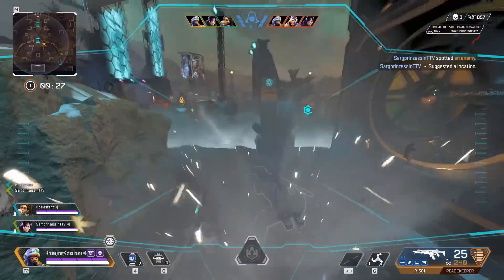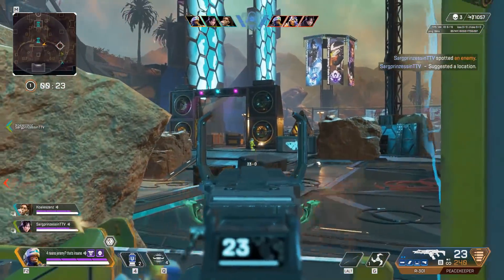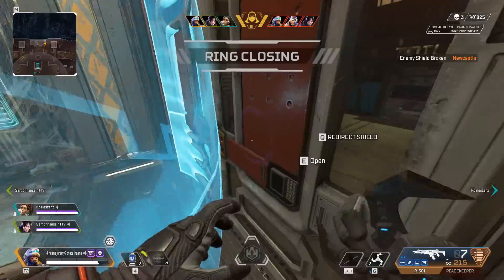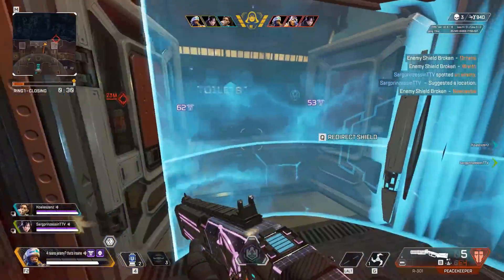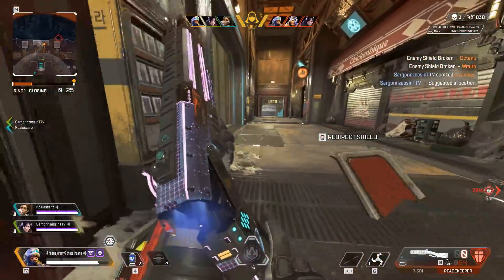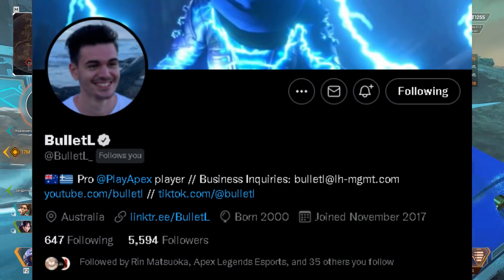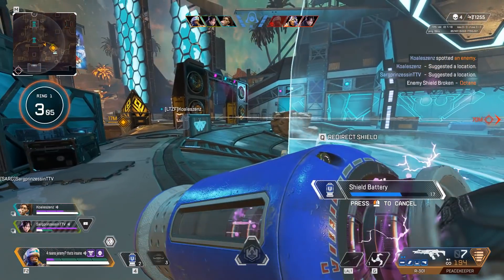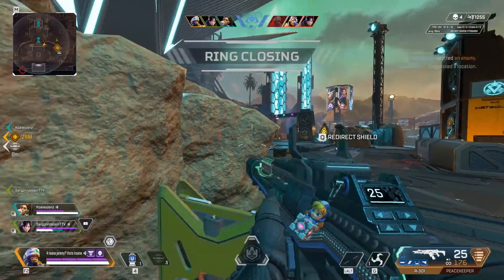Newcastle Can Grenade Through Doors & Walls Now, help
Song - Omission, Huma Huma